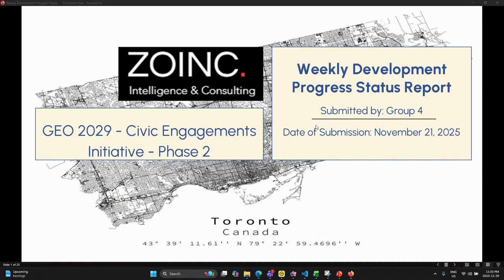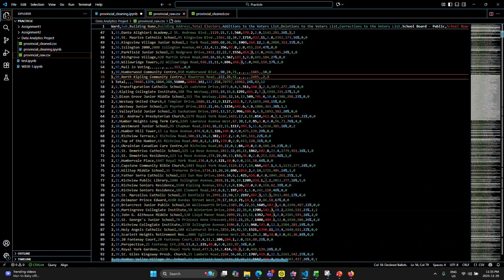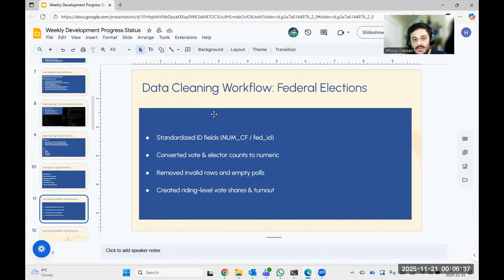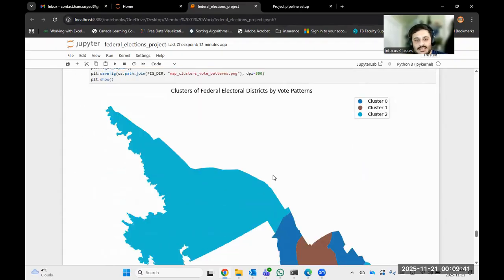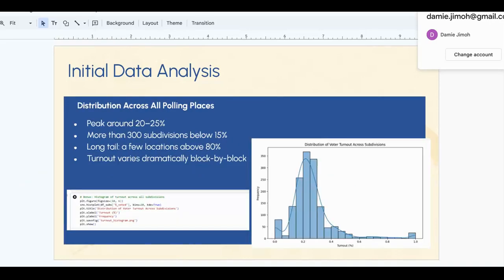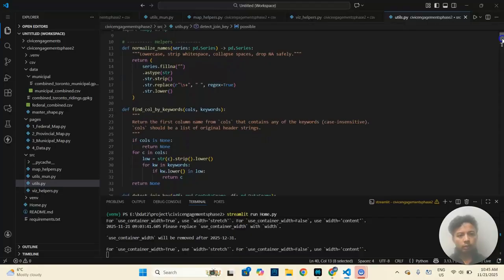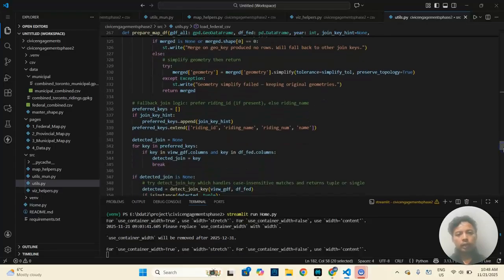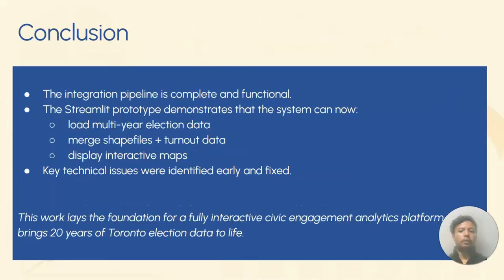Group 4 (Civic Engagements Ph2) - Weekly Development Progress Status Report